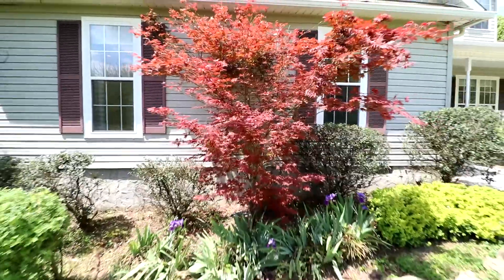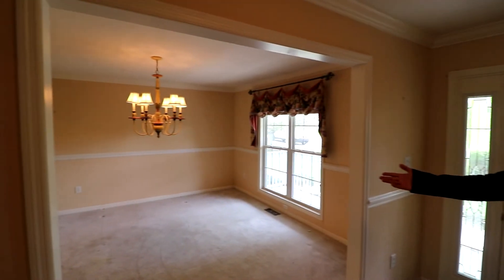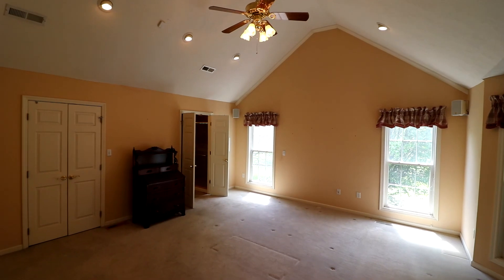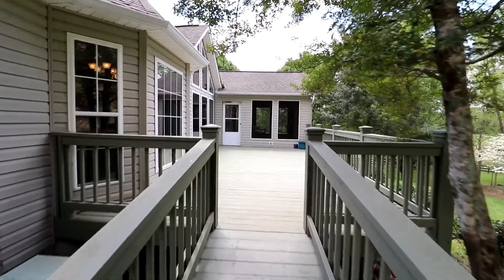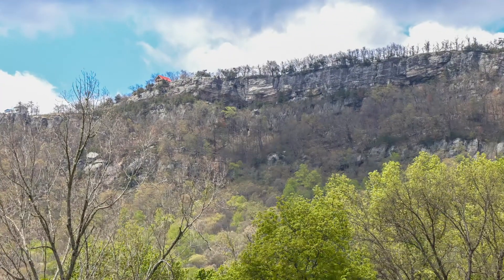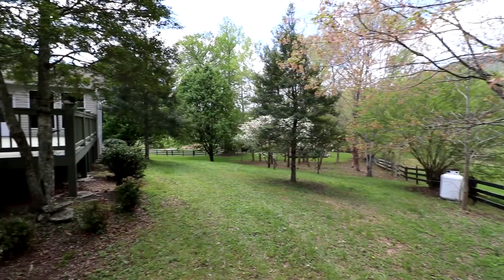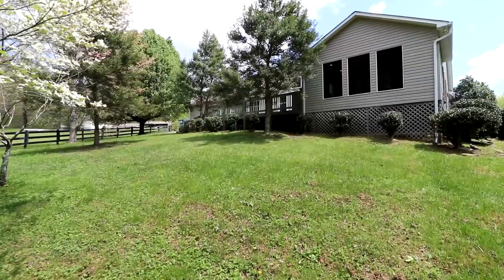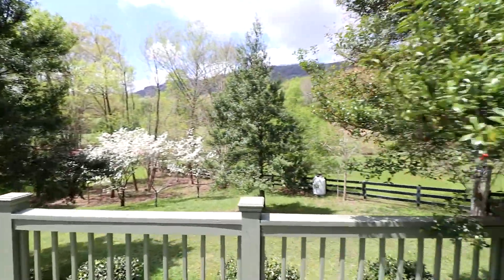219 Matthew Lane La Follette, TN 37766- Jason Strickland, REALTOR